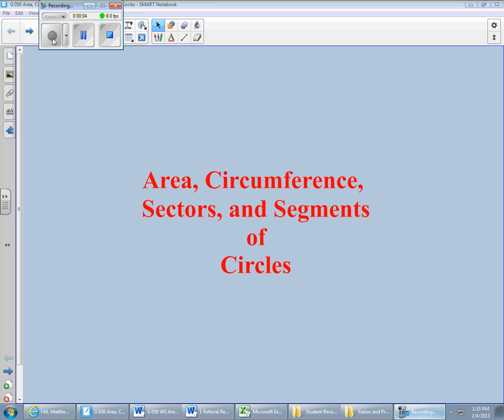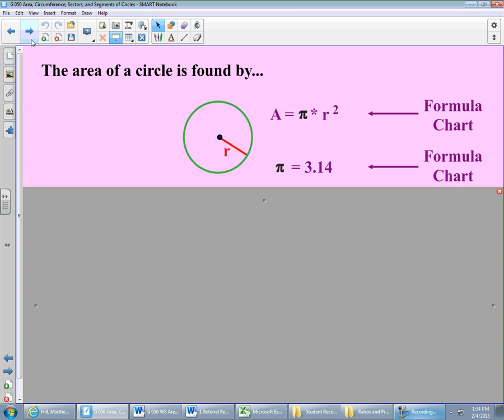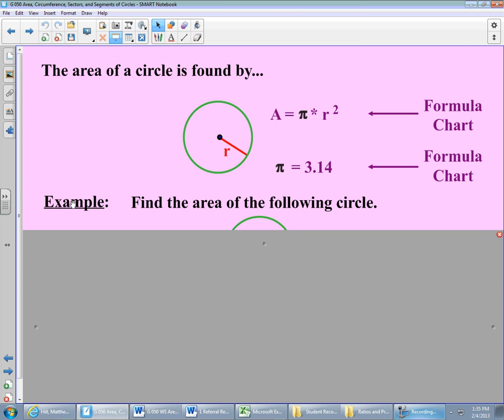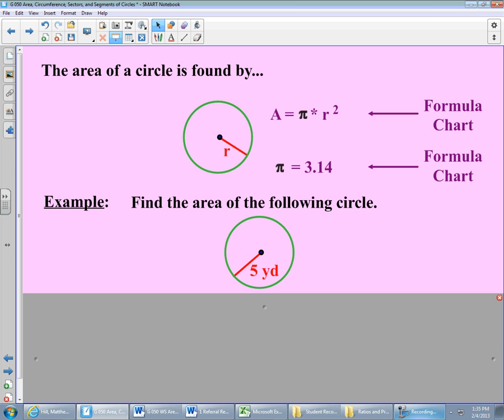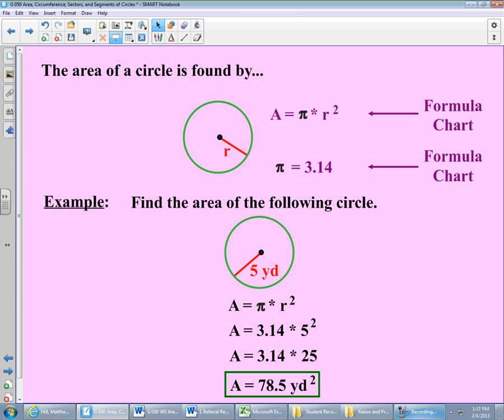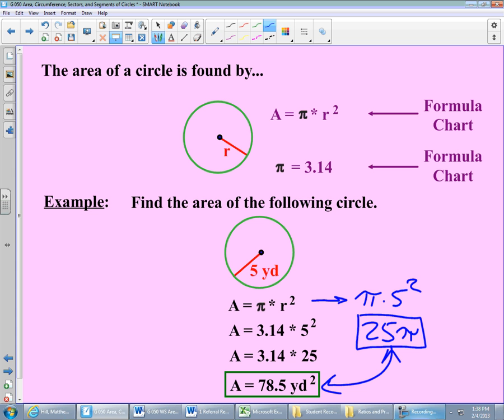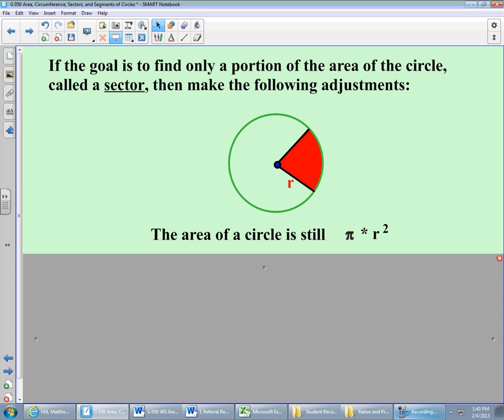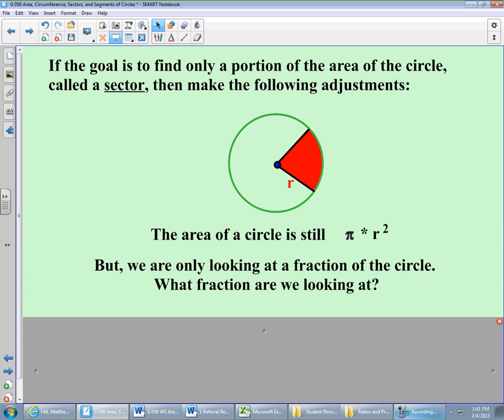2 4 13 G Areas, Circumference, Sectors, Segments of Circles